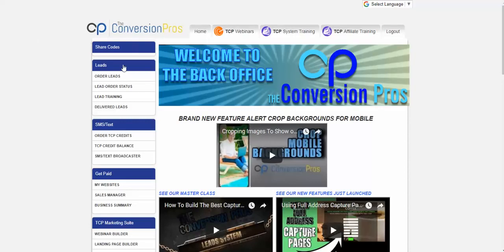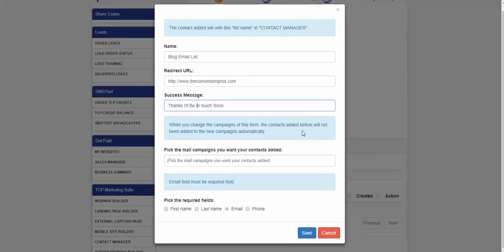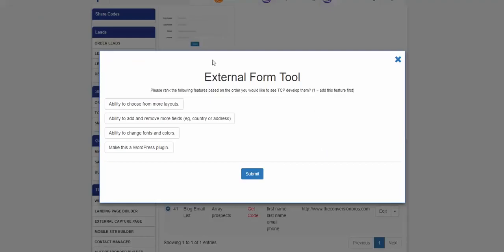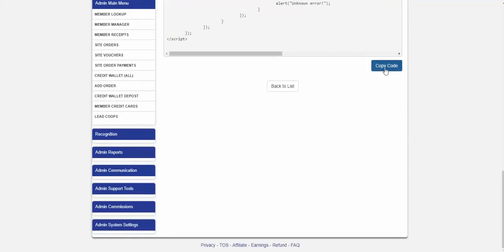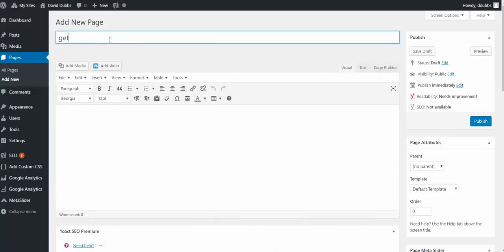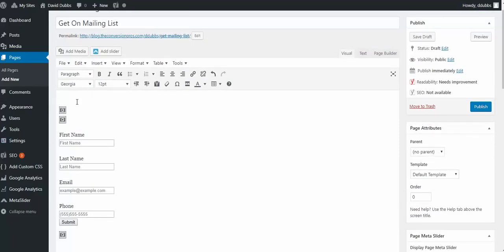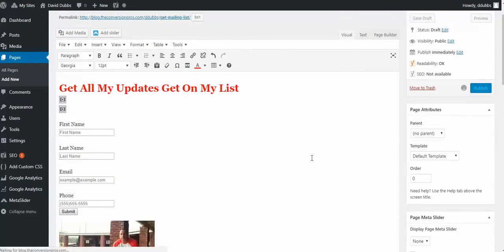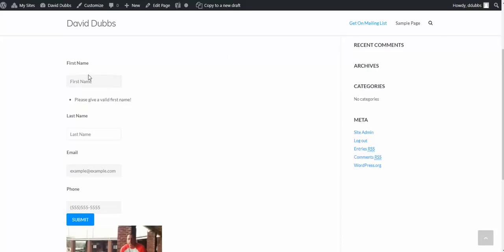66 Add an Opt in Form To Any Website or Blog and Use TCP Auto Responder